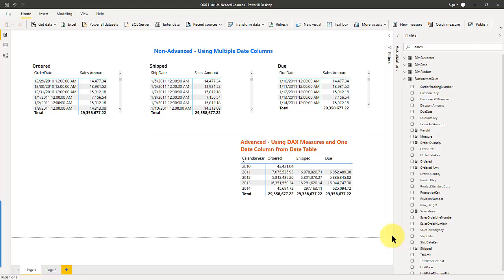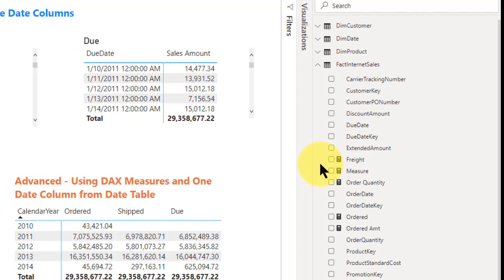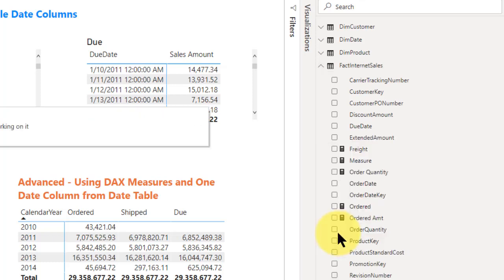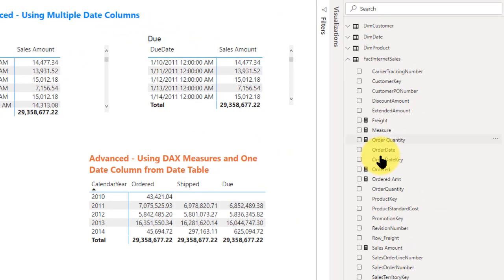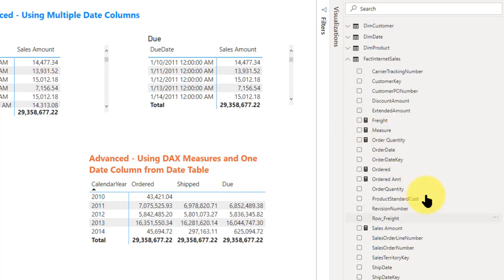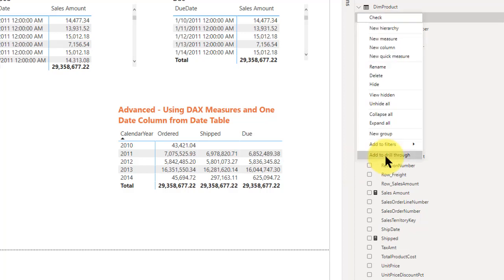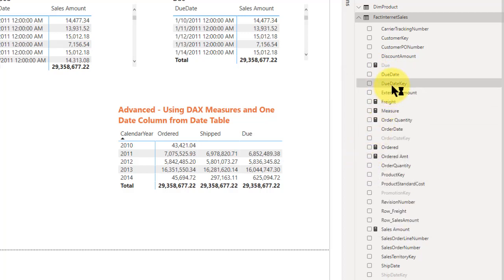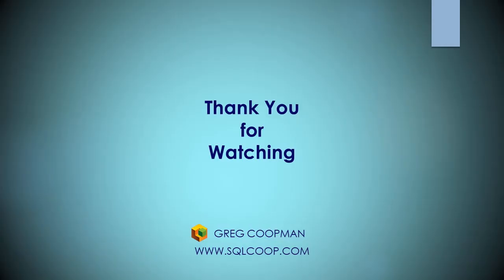Its Time to Clean Up - Power BI - Hide Un Needed Columns (8) - Hands On Easy Demo!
Explains what kind of columns most likely should be hidden.  I also explain how to see the hidden columns and to re-enable them for report selection.